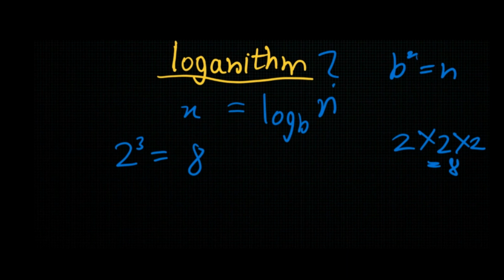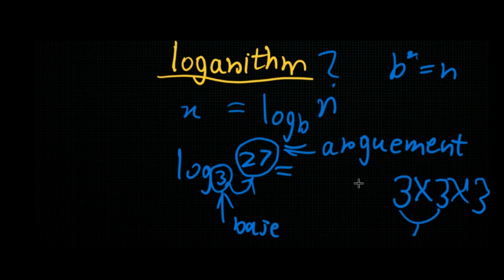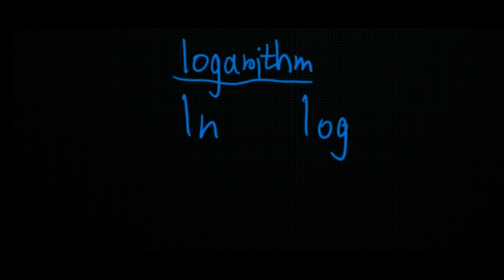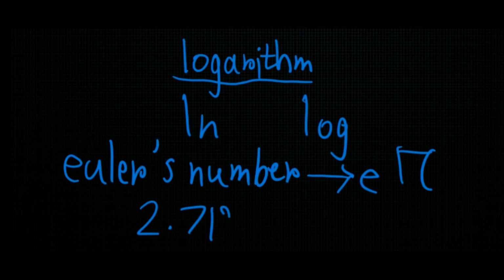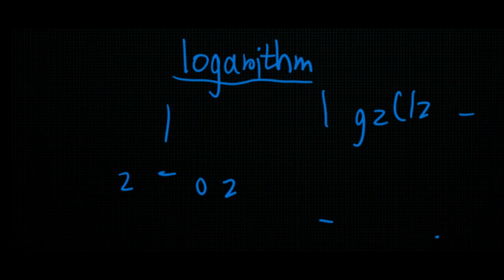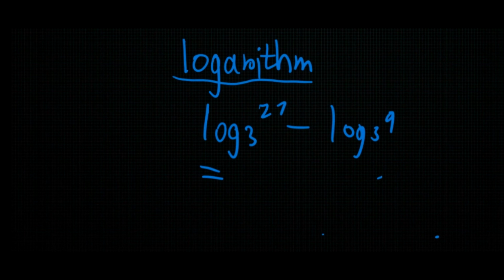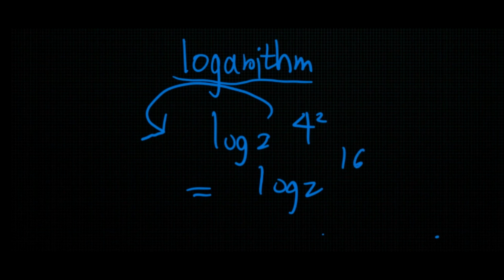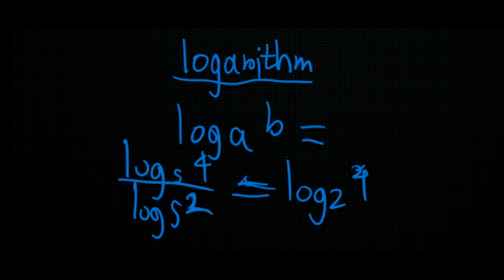Logarithms explained! Introduction and Basic concepts of logarithms. Logarithm series part 1.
This video introduces the viewers about what is a logarithm and some basic concepts of logarithms. This will be a part of mini series of logarithm. My 2nd part will be about solving logarithmic equations of various types. My 3rd part will be about graphing logs. I may not do part 2 of logs in my next video, instead, I will also make  another series about basic concepts of functions, usage of functions, solving function equations, finding the inverse function, solving composite function, proving if 2 separate functions re inverse of each other or not, graphing functions etc etc.